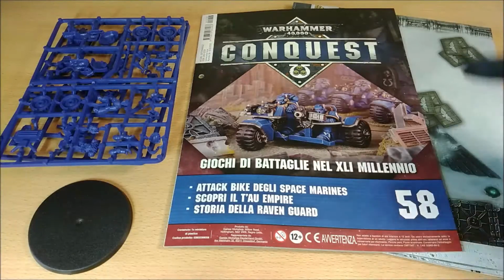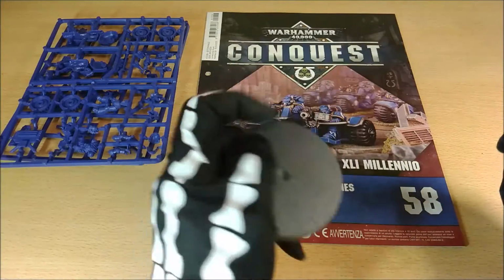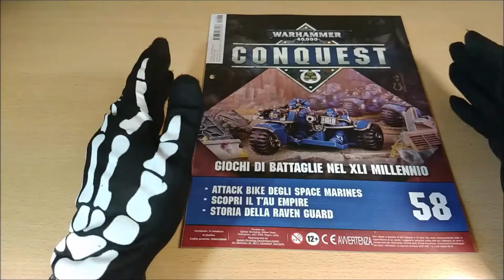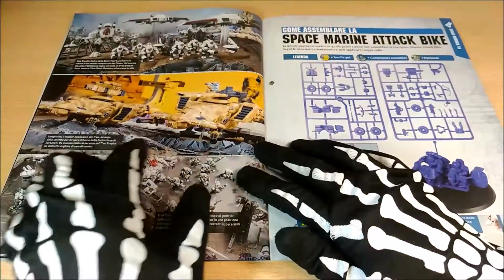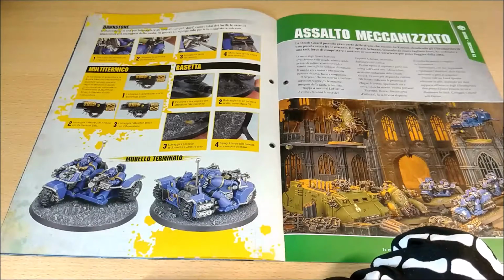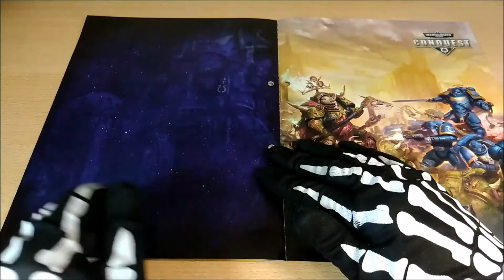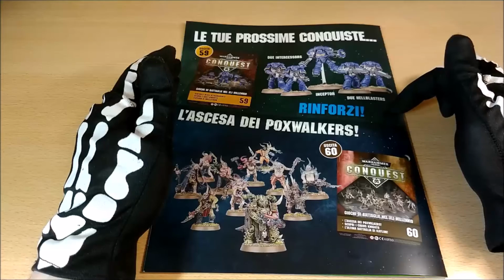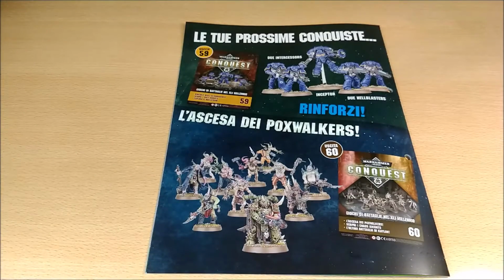Warhammer Conquest issue 58 [ENG] Arttack Bike & Battlemat whats inside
Unboxing and review about the 58° releasing of Warhammer Conquest, partnership of Hachette and Games Workshop. It includes the Attack Bike (Assault Bike) and a Battlemat